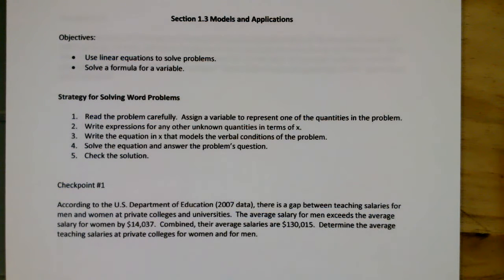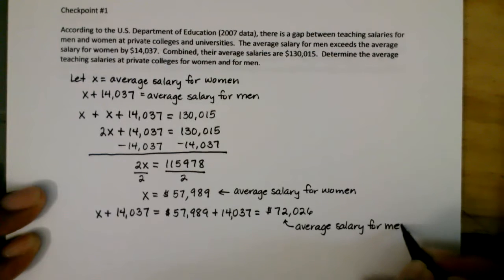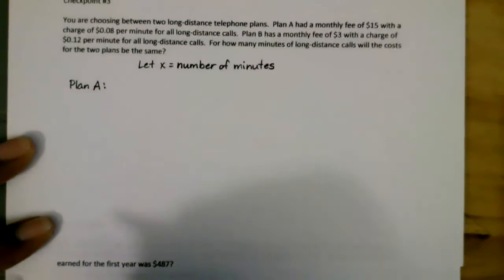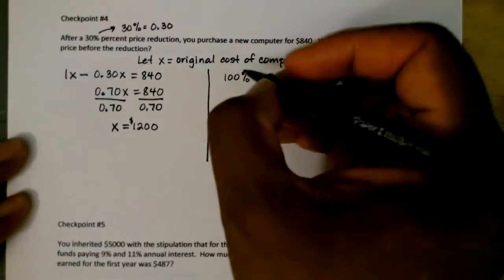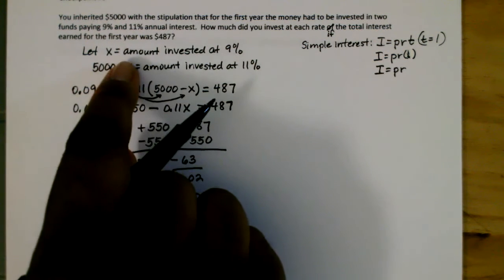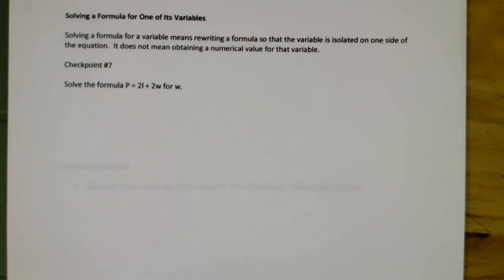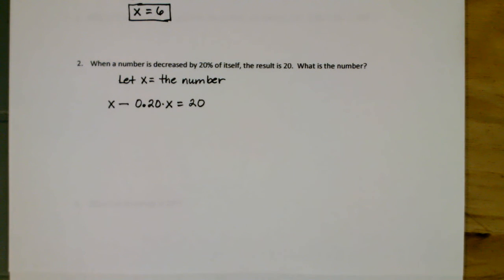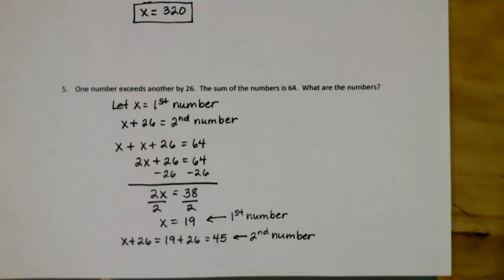MATH 1113 Section 1.3 Models and Applications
This video covers Section 1.3 Models and Applications (Word Problems)

00:00 Objectives
00:32 Strategy for Solving Word Problems
01:52 Checkpoint Problem #1
08:16 Checkpoint Problem #2
14:02 Checkpoint Problem #3
19:53 Checkpoint Problem #4
24:34 Checkpoint Problem #5
32:08 Checkpoint Problem #6
38:12 Solving a Formula For One of Its Variables
43:00 Additional Examples